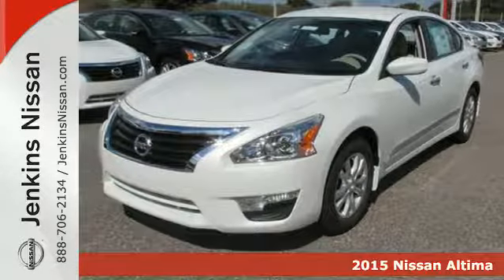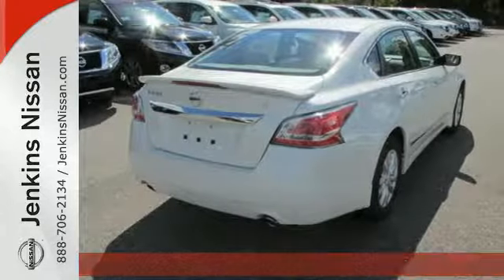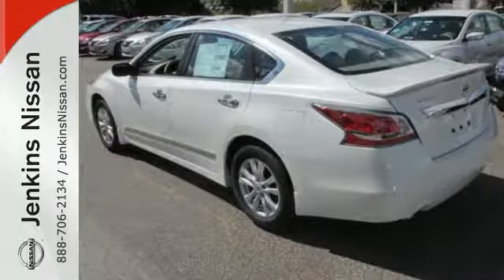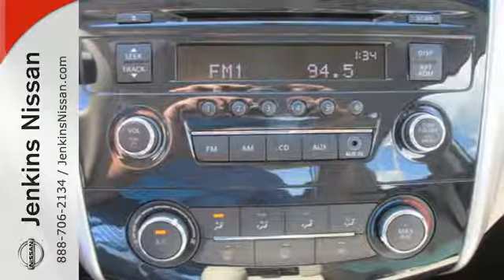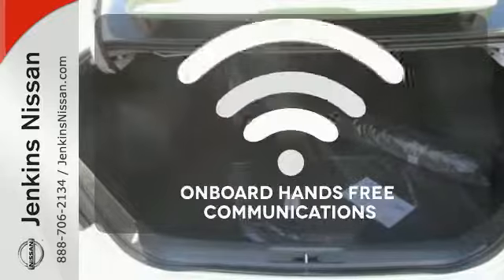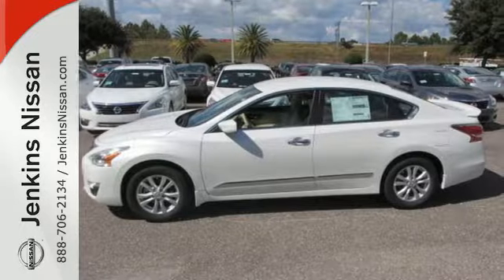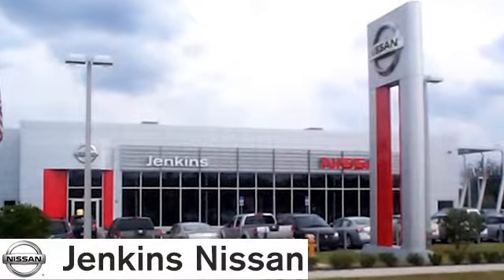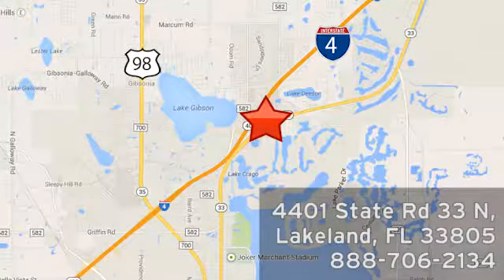2015 Nissan Altima Lakeland Tampa, FL 15AL307 - SOLD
Year: 2015
Make: Nissan
Model: Altima
Trim: 4dr Sdn I4 2.5 S
Engine: 2.5 L 4 Cyl. Cyl.
Color: WHITE
Stock #: 15AL307
VIN: 1N4AL3AP2FC165098

Address:
401 State Rd 33 N